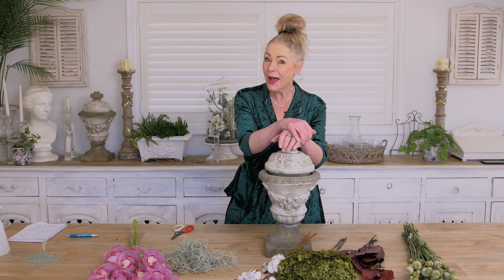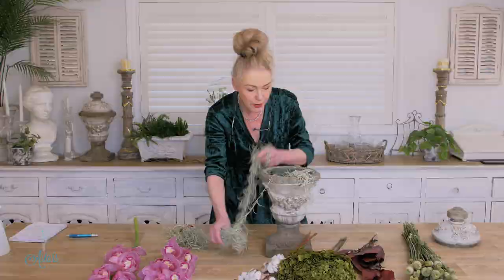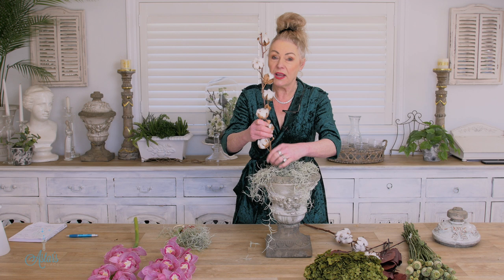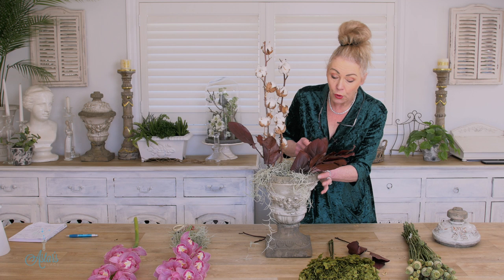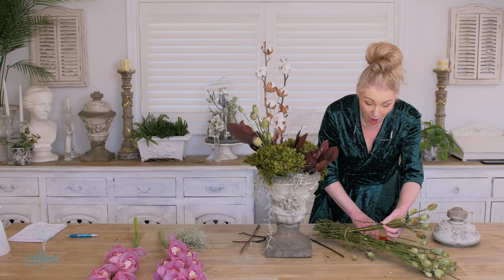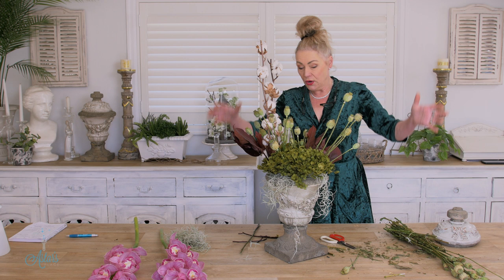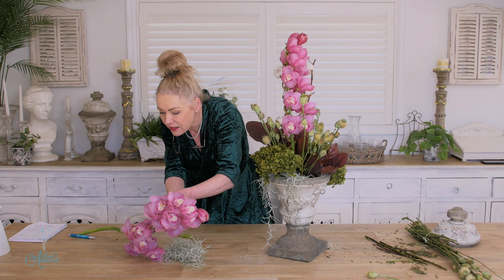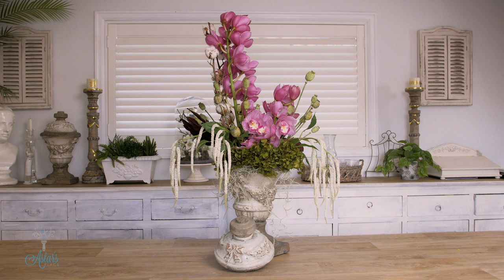Pink Cymbidium Orchids - in a Constance Spry inspired floral design!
I think that of all the floral designs of the past Constance Spry opened our eyes the most to breaking all the rules and freeing us up to using whatever the botanical world produced. She was the one who said "The difference between a weed and a flower is a mere opinion," I love that quote and say what is wrong with using hedge row botanicals? I think nothing and say we should embrace whatever we desire.
In this design I’m using 2 pink fresh cymbidium orchids along with preserved hydrangea, cotton branches, salal, poppy seeds and a couple of pieces of whitish stems of hanging amaranthus. The combination might seem odd, but visually the end result is most attractive.

Before I depart, I must just extend a big note of thanks to Ruby Orchids and
Caroline for her time in helping to solve a few mysteries I’ve had for years –
Where do our flowers come from and how are they grown and what’s  involved. If I don’t have flowers I desire in my garden or I need many, then it’s just a matter of wondering off to the market and there I can pretty much acquire whatever I need. Once again, a big thank you to Ruby Orchids NZ & New Zealand Blooms for the opportunity of going behind the scenes to experience the close-up beauty of the most magnificent orchids. If only thing I have a greater appreciation of the time and work involved in growing these so that we floral designers have what our artistic minds desire. Ruby Orchids are available exclusively through New Zealand Bloom.